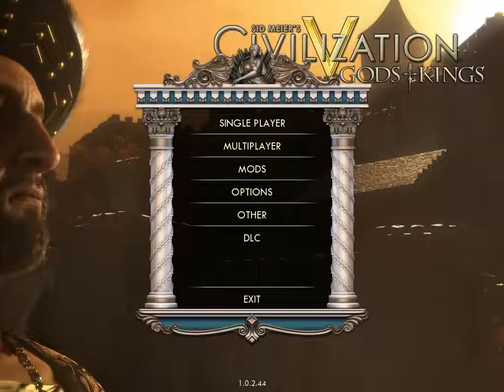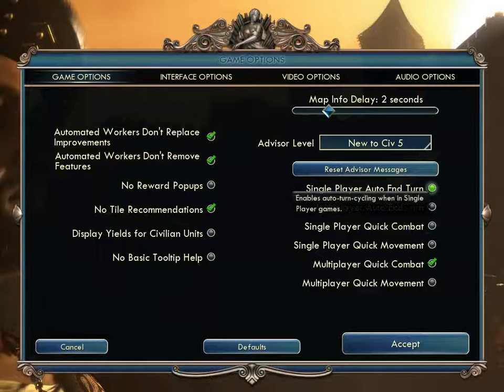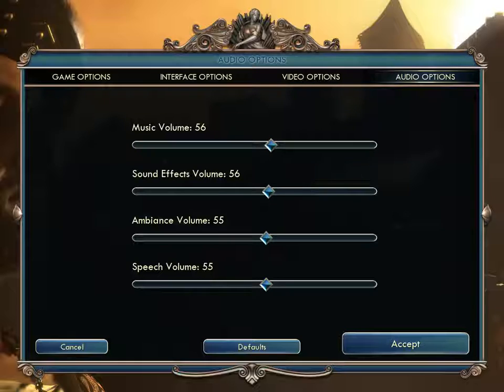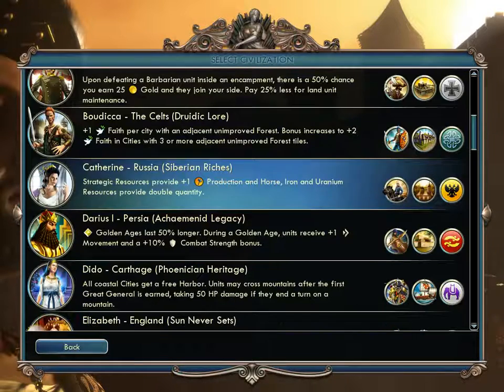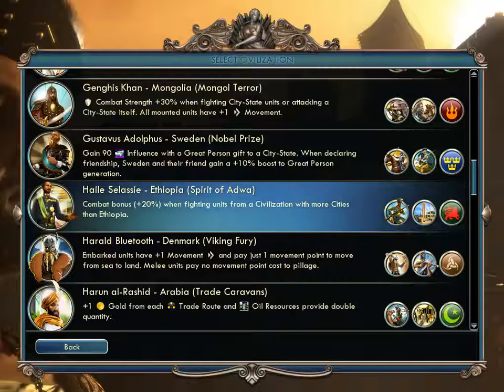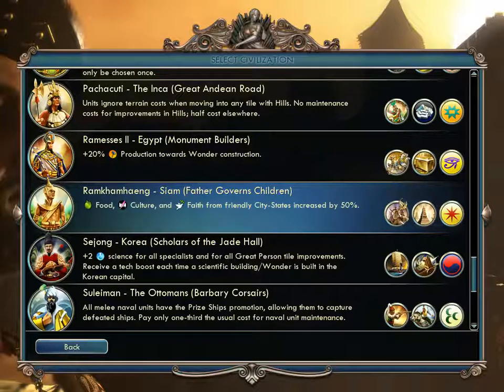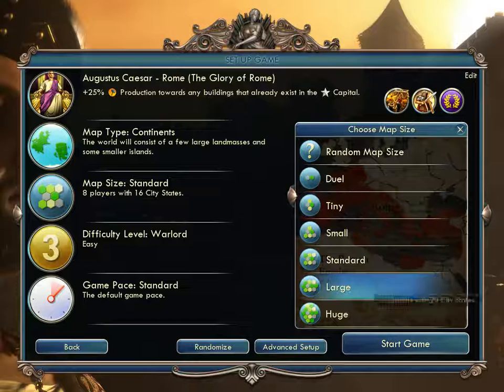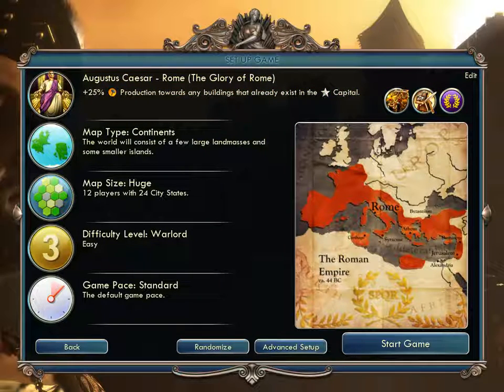Showing Off: Civilization V -- Options and Setup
This is one of three videos about Civilization V. This video explores the options menu, the civilizations in the game, and the world generation options.